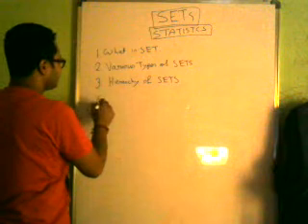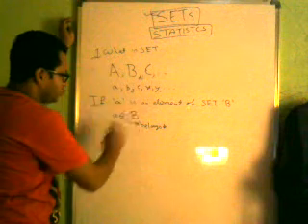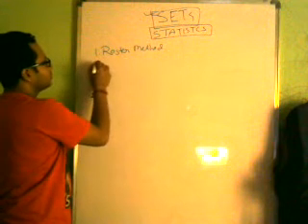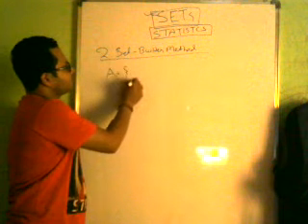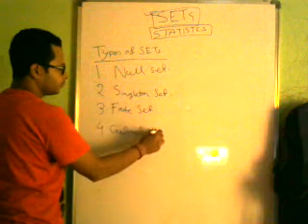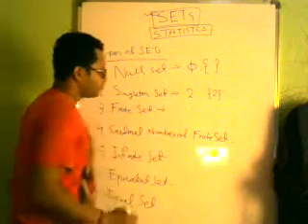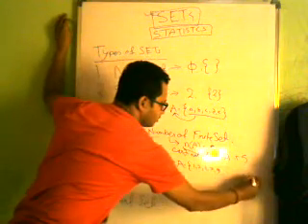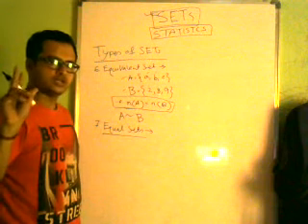SET Theory and Statistics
Formal definition of SET, Types of SET, Hierarchy of SET, Different operations of SET, Venn Diagram or pictorial representation of SET, Different application of SET and Laws of SET.